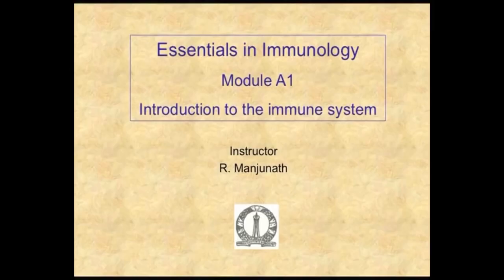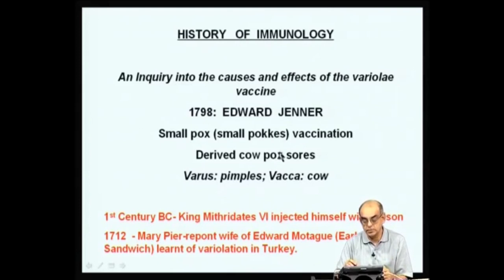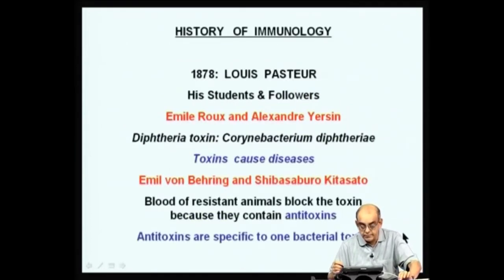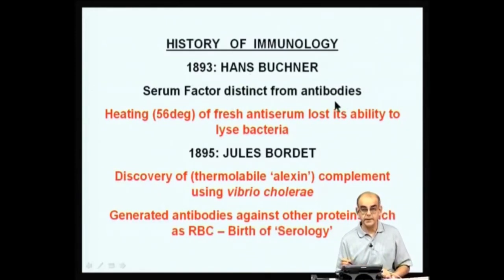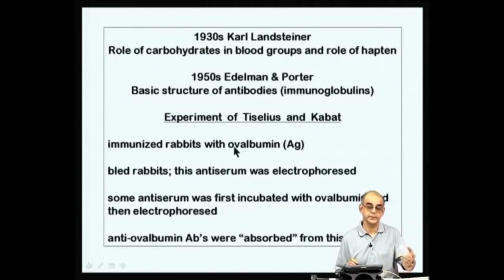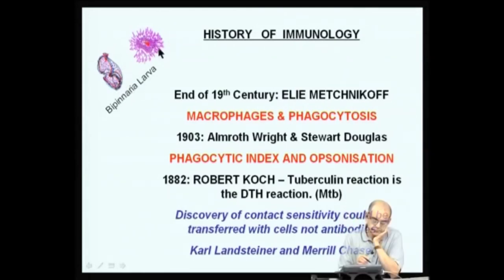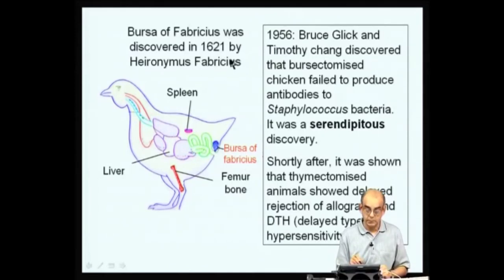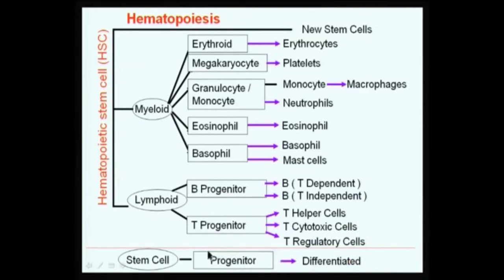Introduction to the immune system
Subject : Chemistry
Course name : Essentials in Immunolgy